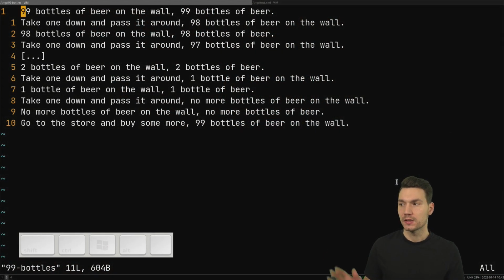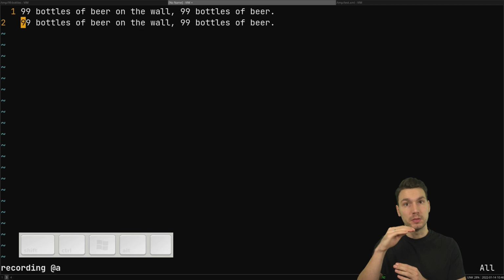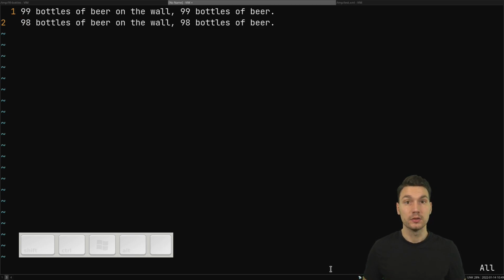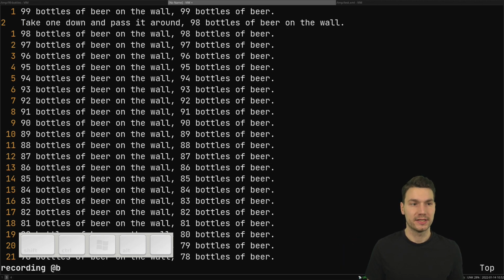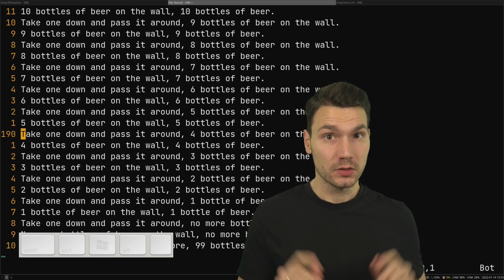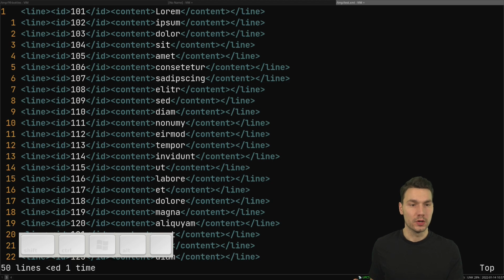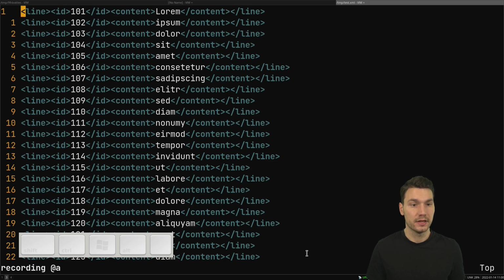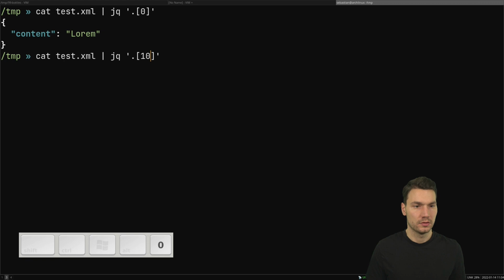Editing structured text effectively with Vim - Recordings & other features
In this coding session I'll show how I'm using Vim as a Swiss army knife to effectively edit structured text. I'm especially using the Vim recording feature.

Also if you found this useful you might enjoy my Developer Productivity Masterclass